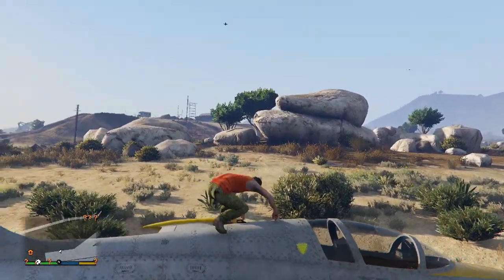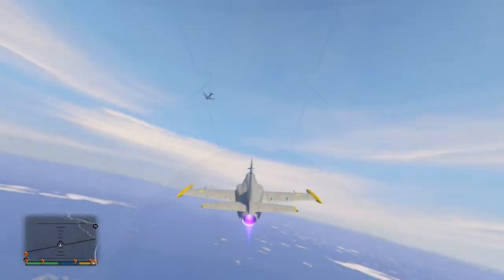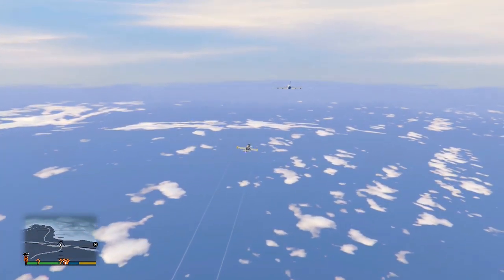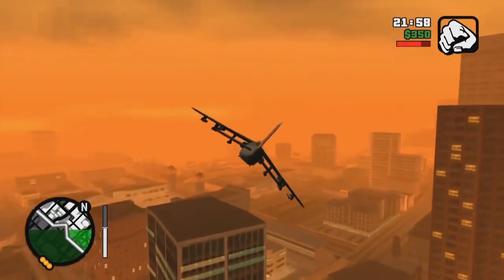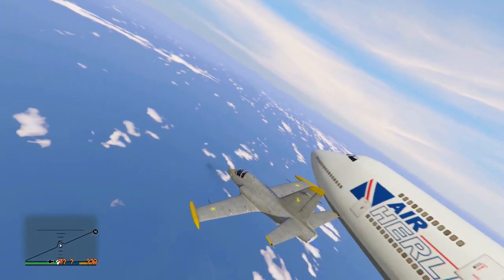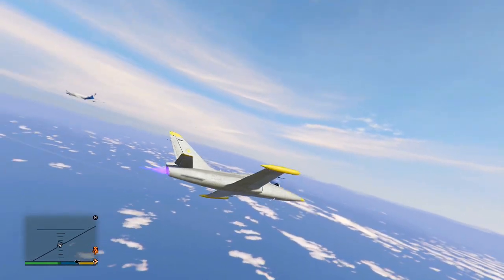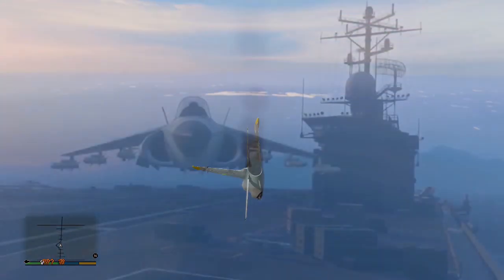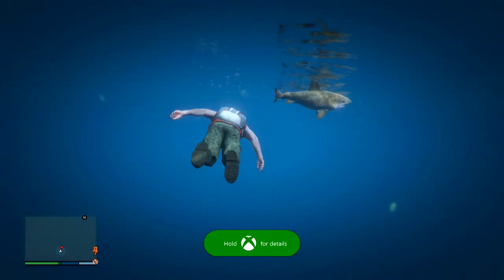GTA 5 Online - "Hyrda Fighter Jet" Images, VTOL Jet, & Everything YOU Need To Know!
GTA 5 Online - "Hyrda Fighter Jet" Images, Gameplay, & Everything YOU Need To Know! NEW GTA 5 Military Jet "Hydra" Gameplay!